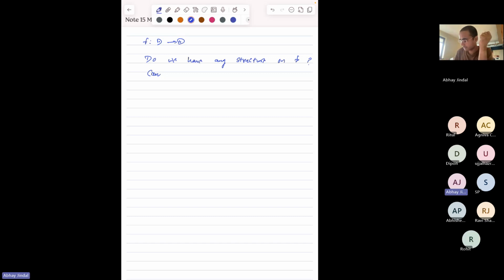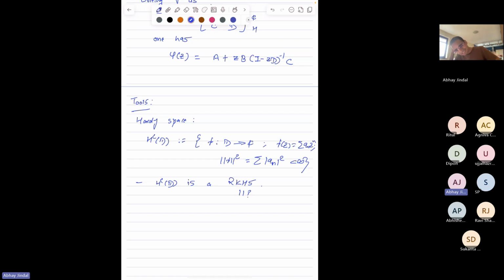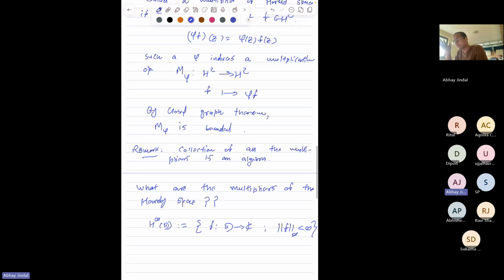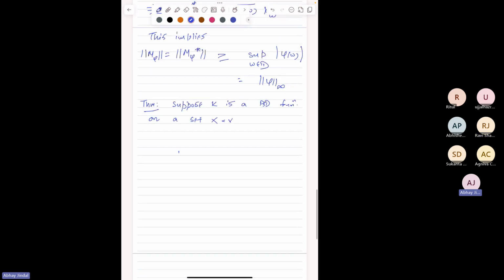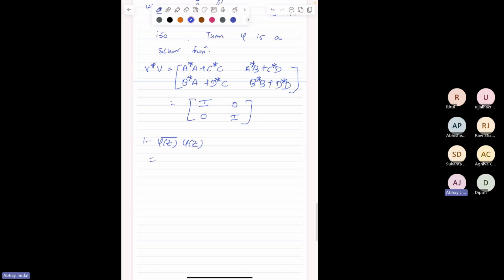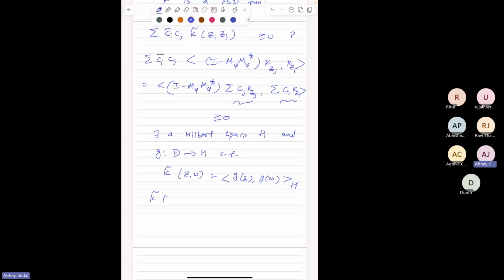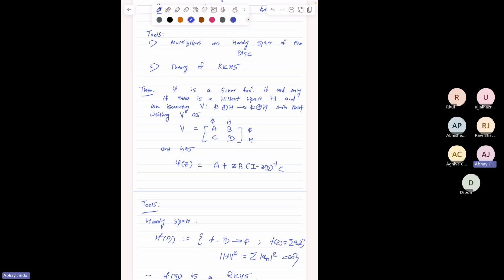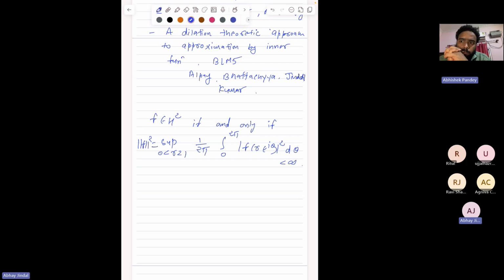Realization Formula of the Functions on the Unit Disc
Speaker: Dr. Abhay Jindal (Postdoctoral Fellow, University of Ljubljana)

In this talk, we will explore the realization formula for Schur functions—analytic functions mapping the unit disc to itself.